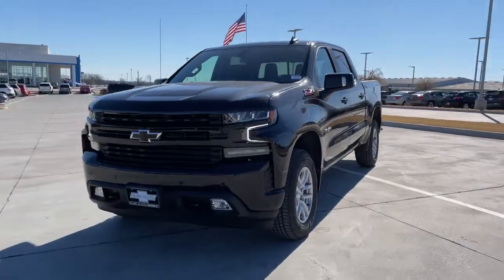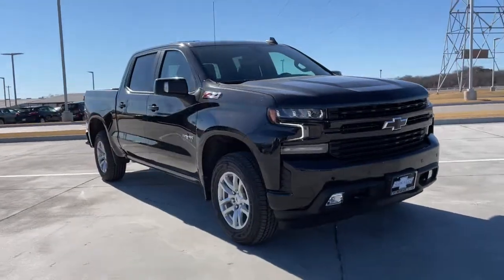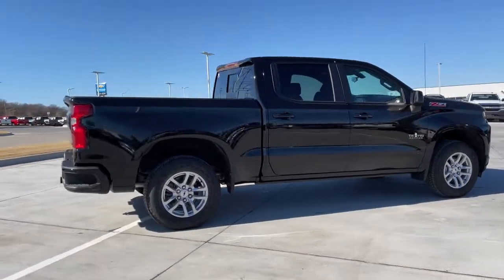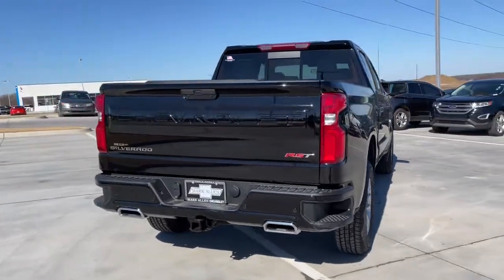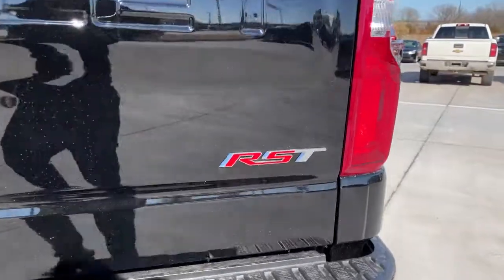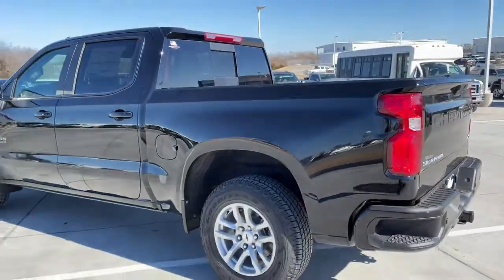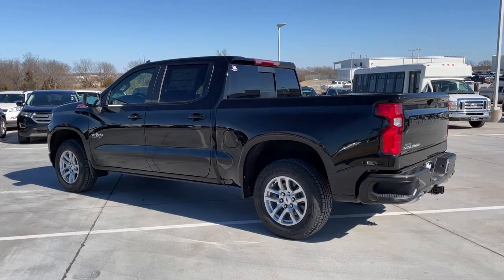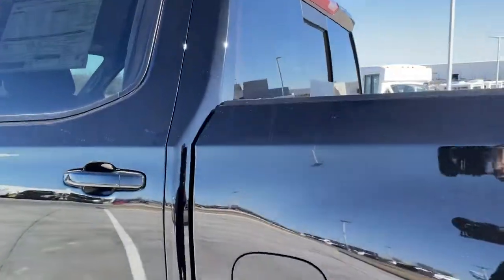2021 Chevrolet Silverado_1500 Bixby, Tulsa, Glennpool, Broken Arrow, Owasso, OK MZ230561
Black New 2021 Chevrolet Silverado_1500 available in Tulsa, Oklahoma at Mark Allen Chevrolet. Servicing the Bixby, Glenpool, Broken Arrow, Owasso, OK area.

16837 S US 75 Hwy

 Price includes: $4250 - Chevrolet Consumer Cash Program. Exp. 03/31/2021
Preferred Equipment Group 1SP|3.23 Rear Axle Ratio|Auto-Locking Rear Differential|Wheels: 18 x 8.5 Bright Silver Painted Aluminum|40/20/40 Front Split-Bench Seat|Front Bucket Seats|Cloth Seat Trim|10-Way Power Driver Seat w/Lumbar|Cloth Rear Seat w/Storage Package|Convenience Package w/Buckets Seats|Convenience Package II|Safety Package|Radio: Chevrolet Infotainment 3 System|Radio: Chevrolet Infotainment 3 Plus System|SiriusXM Radio|Electronic Cruise Control|Electric Rear-Window Defogger|Color-Keyed Carpeting Floor Covering|All-Weather Floor Liner (LPO) (AAK)|OnStar & Chevrolet Connected Services Capable|120-Volt Instrument Panel Power Outlet|Leather Package|Z71 Off-Road & Protection Package|Bed Protection Package|Chevytec Spray-On Black Bedliner|Texas Edition Badging|Deep-Tinted Glass|Front License Plate Kit|LED Cargo Area Lighting|EZ Lift Power Lock & Release Tailgate|Heavy Duty Suspension|Z71 Off-Road Package|Trailering Package|Integrated Trailer Brake Controller|Rear Wheelhouse Liners|Skid Plates|Heavy-Duty Air Filter|Power Sliding Rear Window w/Rear Defogger|Rear 60/40 Folding Bench Seat (Folds Up)|Chevrolet Connected Access Capable|Power Front Windows w/Passenger Express Down|Power Rear Windows w/Express Down|Power Door Locks|Keyless Open & Start|Power Front Windows w/Driver Express Up/Down|Front Rubberized Vinyl Floor Mats|Rear Rubberized-Vinyl Floor Mats|Bluetooth For Phone|Remote Vehicle Starter System|Dual-Zone Automatic Climate Control|Hitch Guidance|Floor Mounted Center Console|High Gloss Black Mirror Caps|Body Color Grille|Hill Descent Control|Heated Driver & Front Outboard Passenger Seats|External Engine Oil Cooler|120-Volt Bed Mounted Power Outlet|Heated Steering Wheel|Auxiliary External Transmission Oil Cooler|12-Volt Rear Auxiliary Power Outlet|2 USB Ports|2 USB Ports (First Row)|Electrical Lock Control Steering Column|Dual Exhaust w/Polished Outlets|Dual Exhaust w/Black Exhaust Tips|Manual Tilt/Telescoping Steering Column|Leather Wrapped Steering Wheel|2-Speed Transfer Case|Convenience Package|All-Star Edition|Standard Tailgate|Up-Level Rear Seat w/Storage Package|Front LED Fog Lamps|HD Radio|Ultrasonic Front & Rear Park Assist|4.2 Diagonal Color Display Driver Info Center|Rear Cross Traffic Alert|Universal Home Remote|Steering Wheel Audio Controls|Lane Change Alert w/Side Blind Zone Alert|Premium Bose 7-Speaker Sound System|6-Speaker Audio System|Rear Dual USB Charging-Only Ports|Theft Deterrent System (Unauthorized Entry)|HD Rear Vision Camera|Rear Vision Camera|Front Frame-Mounted Black Recovery Hooks|4G LTE Wi-Fi Hot Spot Capable|AM/FM radio: SiriusXM|Premium audio system: Chevrolet Infotainment 3|Apple CarPlay/Android Auto|Appearance: analog|4-Wheel Disc Brakes|Air Conditioning|Electronic Stability Control|ABS brakes|Alloy wheels|Automatic temperature control|Brake assist|Bumpers: body-color|Delay-off headlights|Driver door bin|Driver vanity mirror|Dual front impact airbags|Dual front side impact airbags|Front anti-roll bar|Front dual zone A/C|Front fog lights|Front reading lights|Front wheel independent suspension|Fully automatic headlights|Heated door mirrors|Heated front seats|Heated steering wheel|Illuminated entry|Low tire pressure warning|Occupant sensing airbag|Outside temperature display|Overhead airbag|Overhead console|Panic alarm|Passenger door bin|Passenger vanity mirror|Power door mirrors|Power driver seat|Power steering|Power windows|Radio data system|Rear reading lights|Rear seat center armrest|Rear step bumper|Rear window defroster|Remote keyless entry|Security system|Speed control|Speed-sensing steering|Split folding rear seat|Steering wheel mounted audio controls|Telescoping steering wheel|Tilt steering wheel|Traction control|Trip computer|Variably intermittent wipers|Front Center Armrest w/Storage